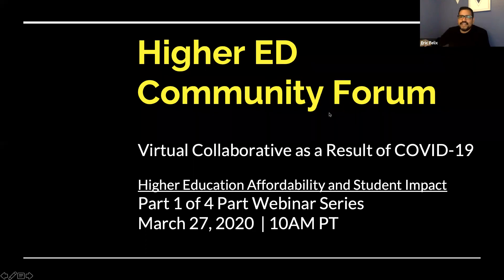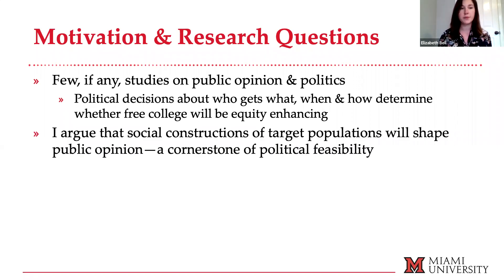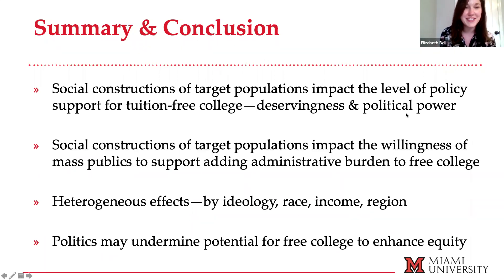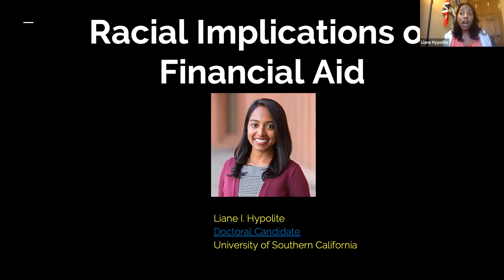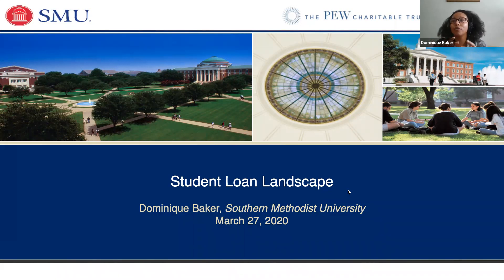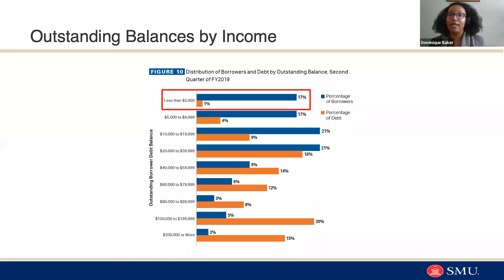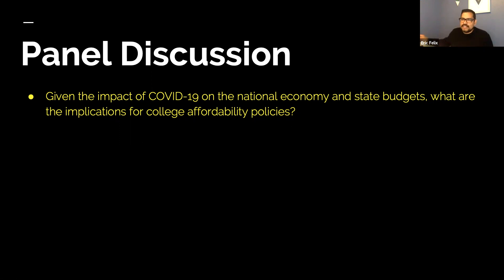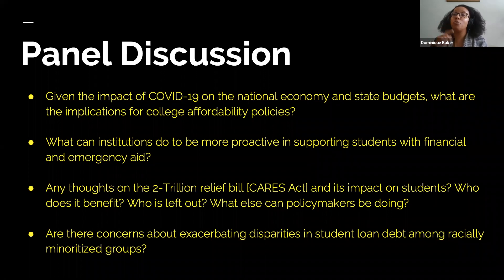Higher Education Affordability and Student Impact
Our first panel examines the politics of free college, financial aid policies, and the implications of these reforms for students post-college. Drawing from their work, panelists discuss the potential impact of the COVID-19 on affordability, financial aid, and student debt.

Panelists:
Elizabeth Bell, Ph.D., Assistant Professor, Miami University
Dominique Baker, Ph.D., Assistant Professor, Southern Methodist University
Liane Hypolite, Doctoral Candidate, University of Southern California

Moderator:
Eric Felix, Ph.D., Assistant Professor, San Diego State University

The Higher Ed Community Forum Series brings together scholars to share current research impacting higher education. The series was created as a response to the uncertainty we all face during the COVID-19 pandemic, in hopes to create community virtually. These 90-minute live-streamed webinars will also be recorded to support instructors dealing with the immediate transition to online-only courses and seeking support with content and guest lectures. We thank participating scholars for sharing their time, talent, and expertise with us and the greater higher education community.